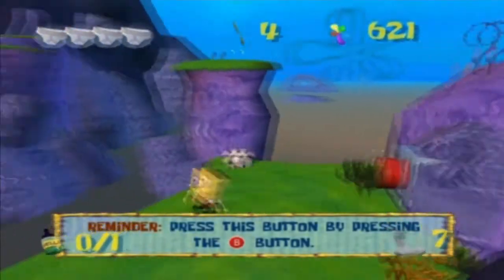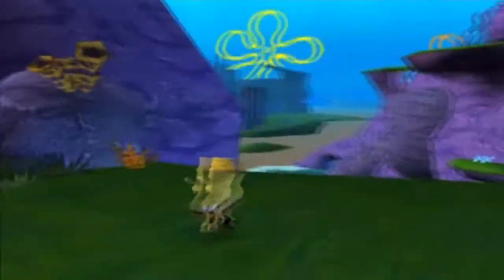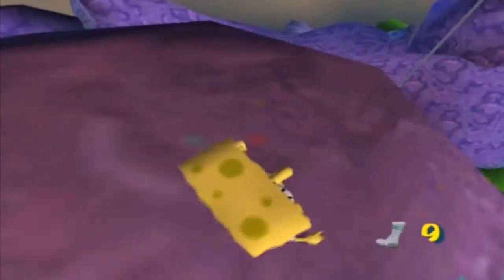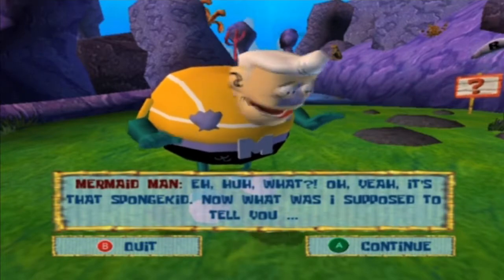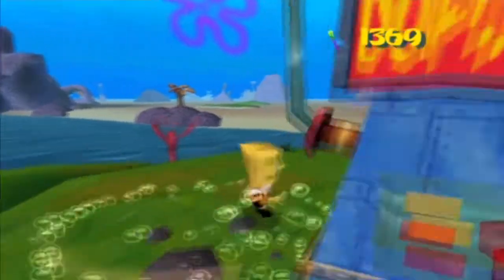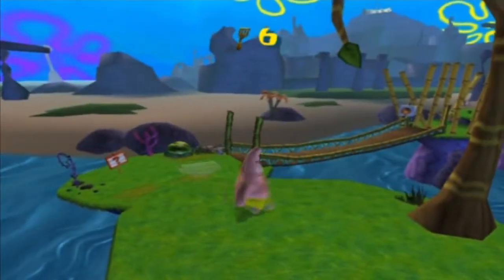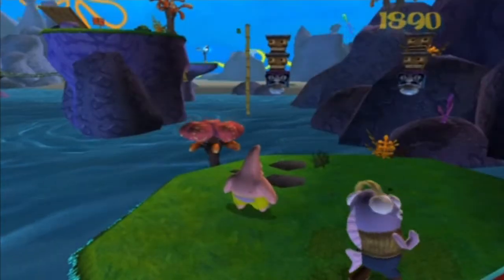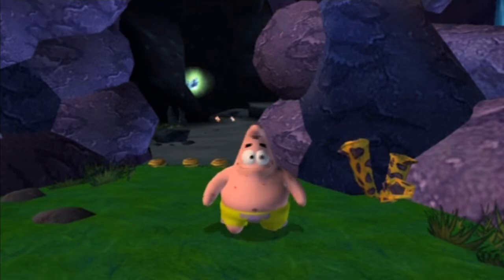Let's Play Battle for Bikini Bottom - Part 3 - Death, Doom, and Destruction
We continue through Jellyfish Fields, and... what's this!? Patrick needs our help!